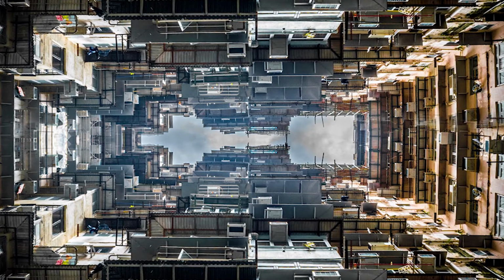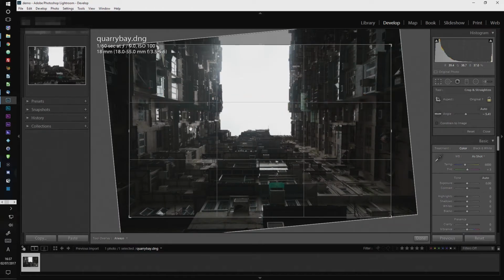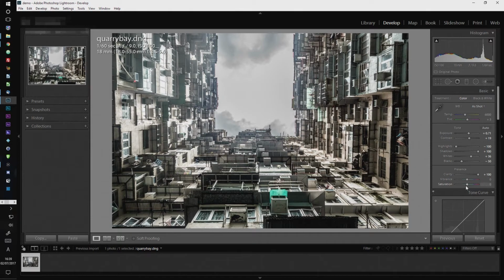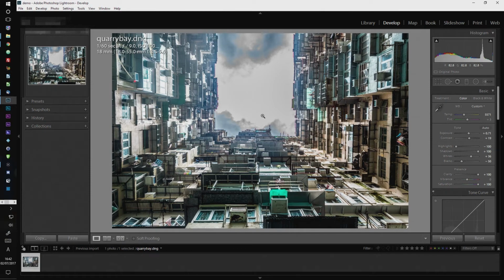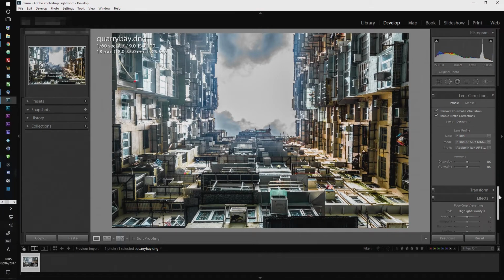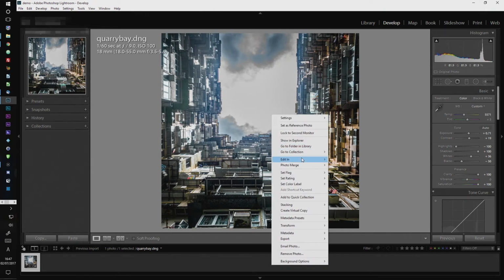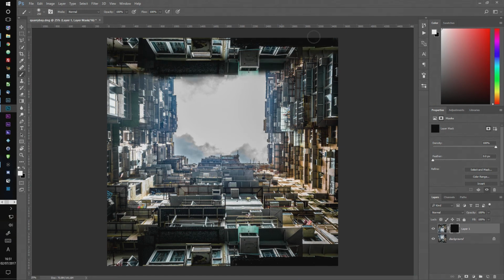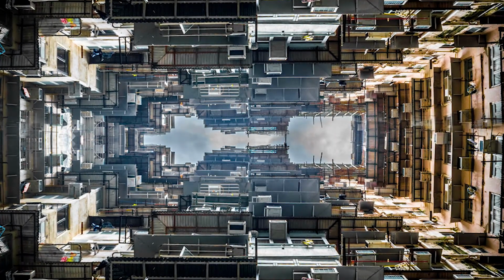Adobe Lightroom and Photoshop quick retouch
(Sorry for the poor audio with the clipping, but since its a short video I probably won't be recording it again.)

I took a photo that was too dark and flat and did some quick retouch using adobe lightroom and photoshop.

Gears:
Nikon D5500 DSLR w/ 18-55mm VR II Kit (Black):

Nikon D5500 DSLR Dual Lens Kit w/: 18-55mm & 70-300mm Lens:

SanDisk Extreme PRO 64GB SDXC Card with up to 95MB/s:

Velbon EX Macro 3-Section Tripod:

Rode smartLav+ Lavalier Microphone:

Manfrotto 323 RC2 Rapid Connect Adapter with 200PL-14 Quick Release Plate: